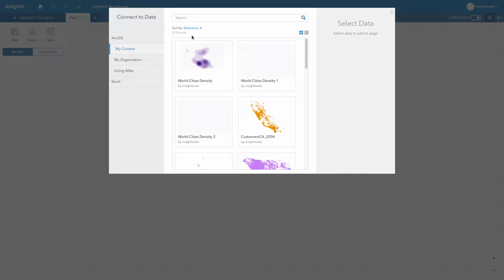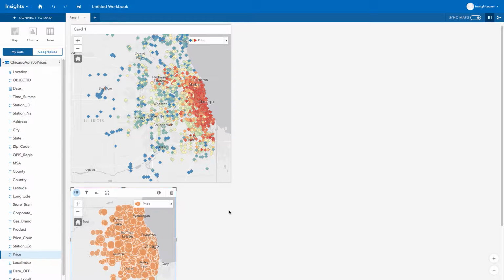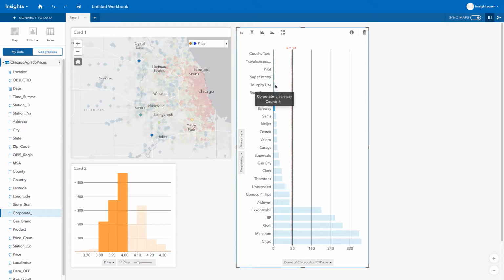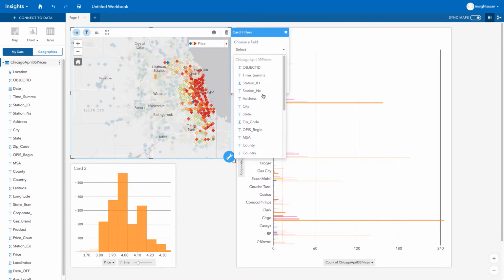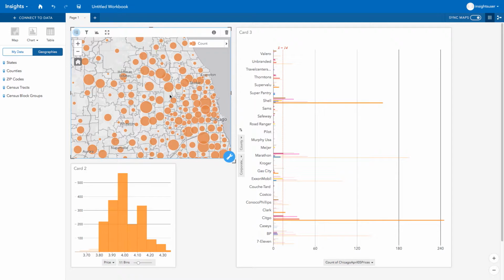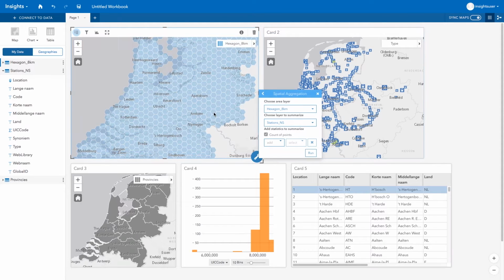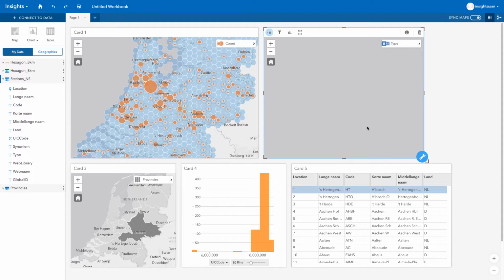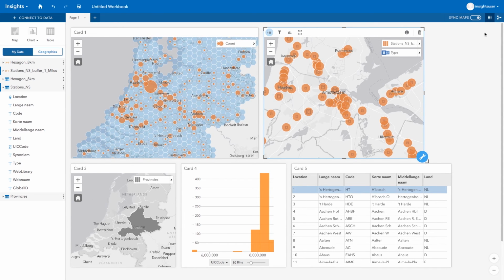Mark Harrower, Insights for ArcGIS Highlights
Esri's Mark Harrower, Designer/Cartographer, demonstrates Insights for ArcGIS, the spatial analysis that rewards your curiosity.